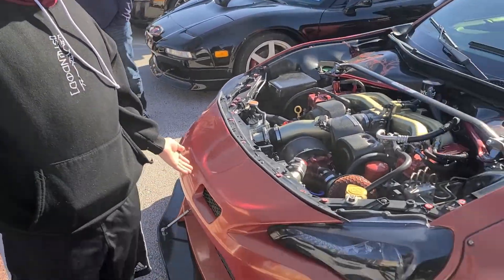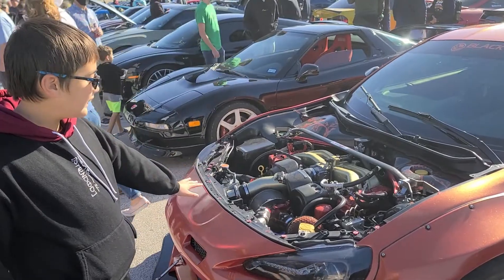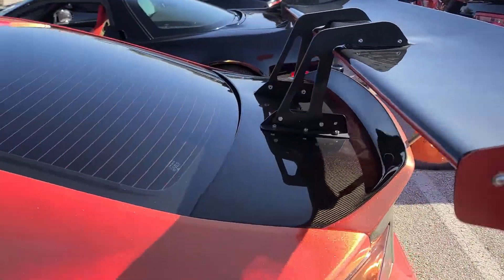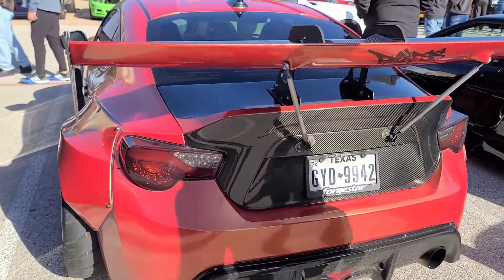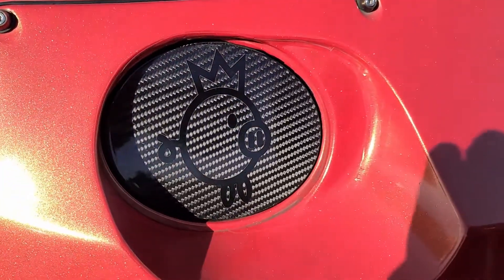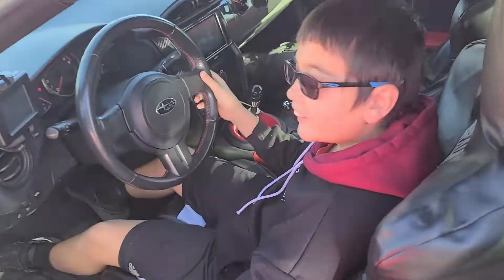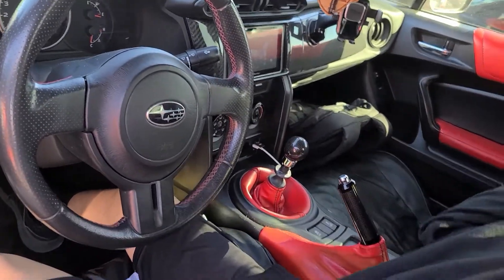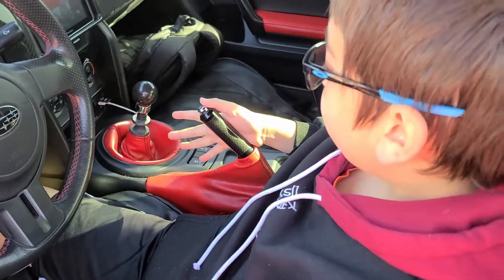CARCRAZEDKID Checks Out a JDM SUBARU BRZ WIDEBODY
CARCRAZEDKID Checks Out a JDM SUBARU BRZ WIDEBODY - CARCRAZEDKID at Alex Ojeda's Supercar Sunday Show scopes out a wicked widebody Subaru BRZ, not to be mistaken with a Scion FRS or Toyota GT86. Subaru already makes an epic car with the BRZ, but this insane Pandem widebody kit sets it off!

0:00 Intro
0:25 Exterior
1:32 Cinematic
1:51 Interior
2:29 Outro